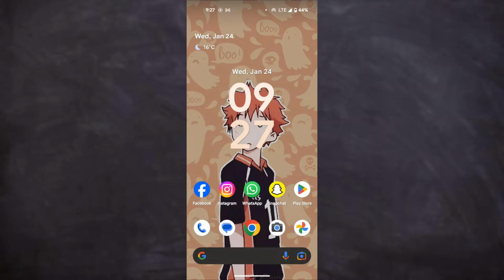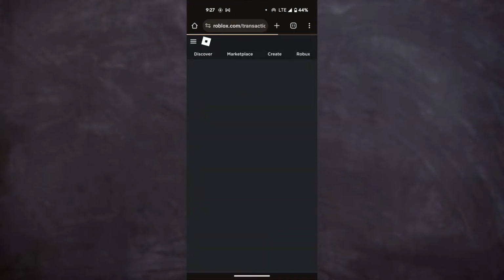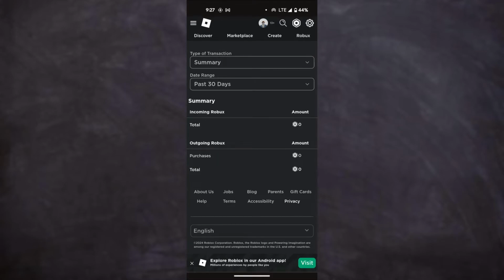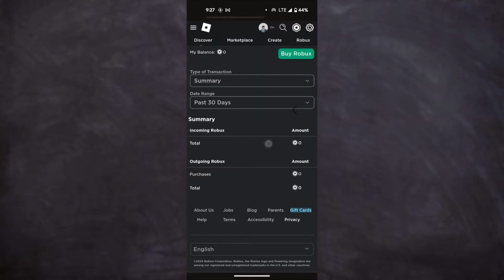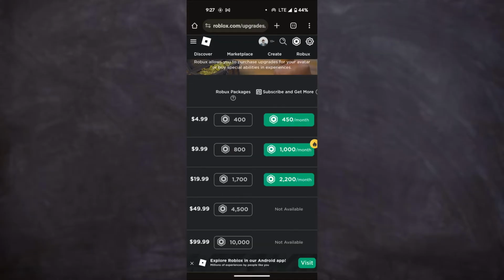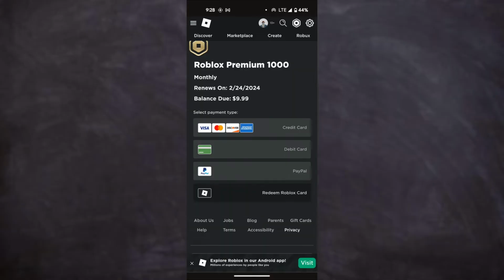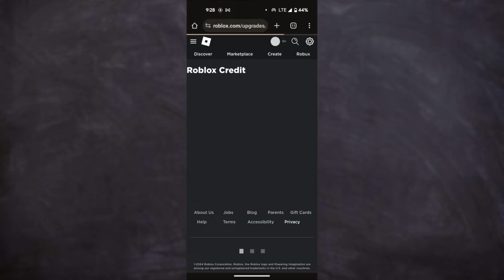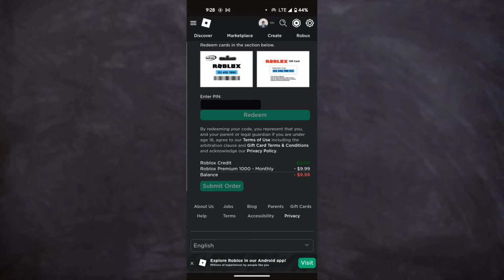How To Convert Your Roblox Credit Into Robux (2025)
In this video I'll show you how to convert your roblox credit balance into robux 2025. How Do I Convert My Roblox Credit Into Robux? The method is very simple and clearly described in the video "how to turn your roblox credit into robux". Follow all of the steps and see how to convert your roblox credit balance into robux 2025.